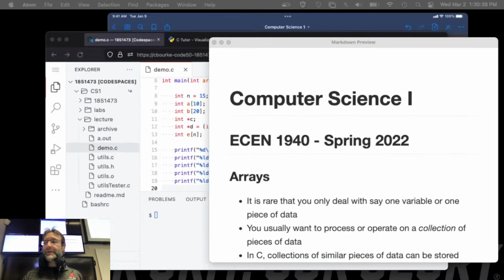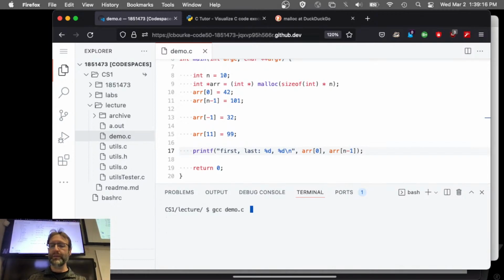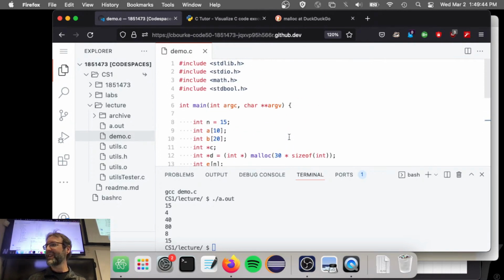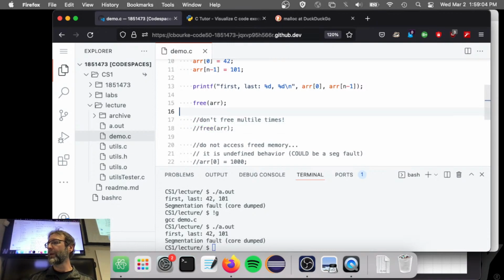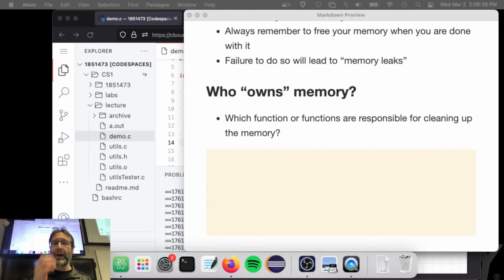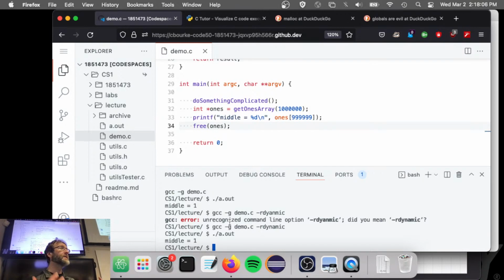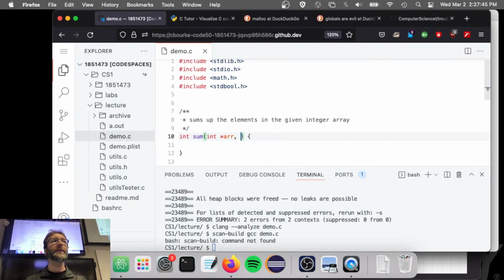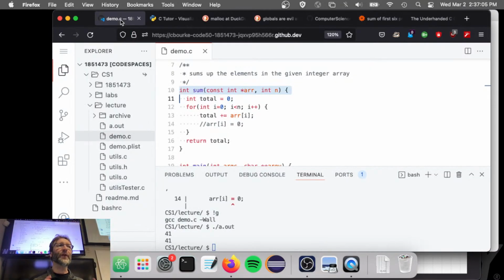7.2 - Arrays (2022-03-02)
We continue our coverage of arrays in C